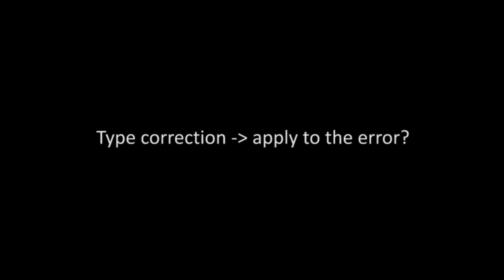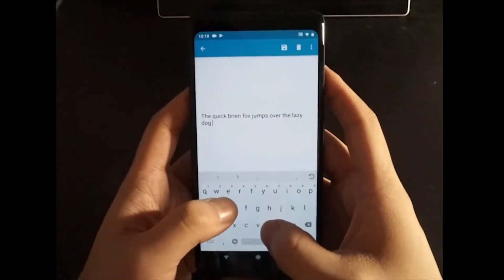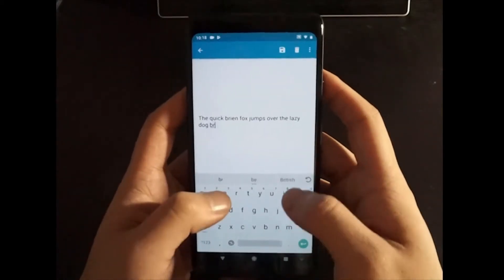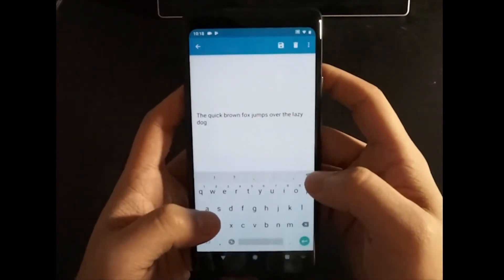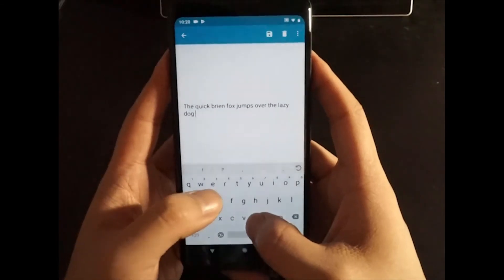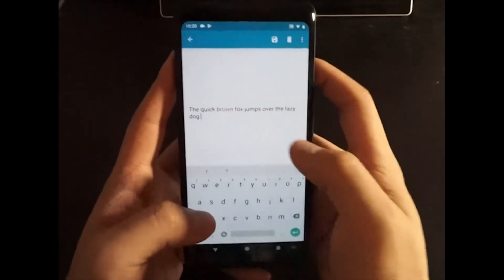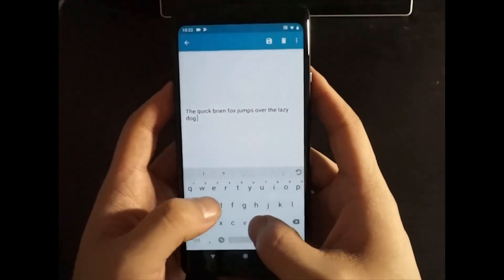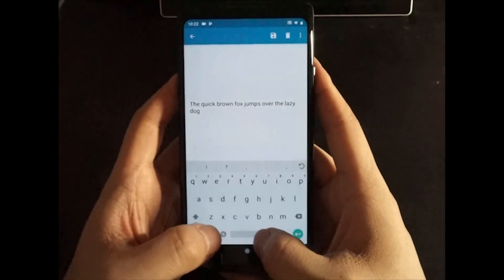Type, Then Correct: Intelligent Text Correction Techniques for Mobile Text Entry Using Neural...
Session: Text

Type, Then Correct: Intelligent Text Correction Techniques for Mobile Text Entry Using Neural Networks
Mingrui Zhang, He Wen, Jacob Wobbrock

Current text correction processes on mobile touch devices are laborious: users either extensively use backspace, or navigate the cursor to the error position, make a correction, and navigate back, usually by employing multiple taps or drags over small targets. In this paper, we present three novel text correction techniques to improve the correction process: Drag-n-Drop, Drag-n-Throw, and Magic Key. All of the techniques skip error-deletion and cursor-positioning procedures, and instead allow the user to type the correction first, and then apply that correction to a previously committed error. Specifically, Drag-n-Drop allows a user to drag a correction and drop it on the error position. Drag-n-Throw lets a user drag a correction from the keyboard suggestion list and ŇthrowÓ it to the approximate area of the error text, with a neural network determining the most likely error in that area. Magic Key allows a user to type a correction and tap a designated key to highlight possible error candidates, which are also determined by a neural network. The user can navigate among these candidates by directionally dragging from atop the key, and can apply the correction by simply tapping the key. We evaluated these techniques in both text correction and text composition tasks. Our results show that correction with the new techniques was faster than de facto cursor and backspace-based correction. Our techniques apply to any touch-based text entry method.